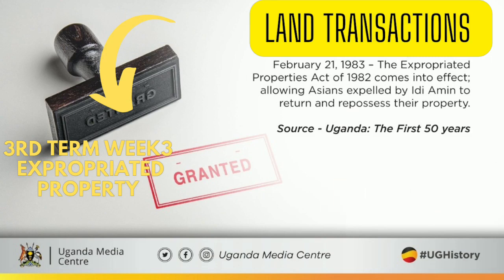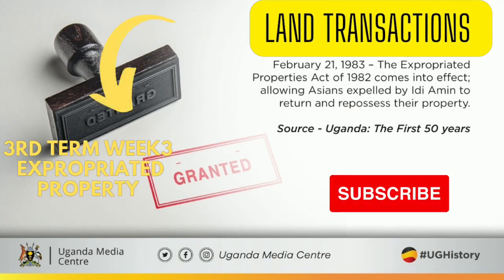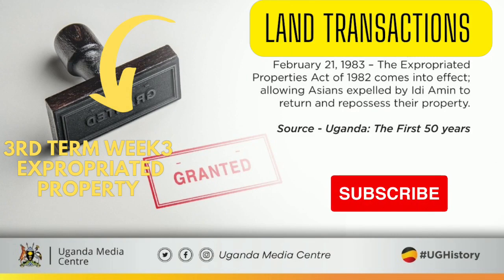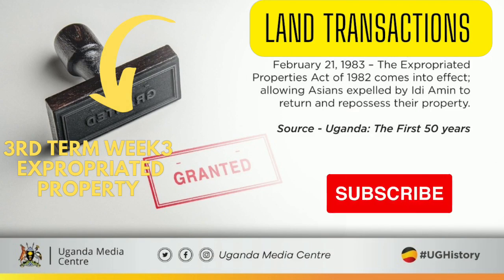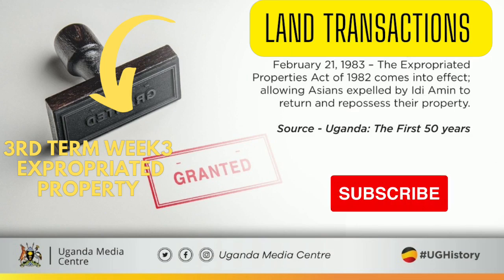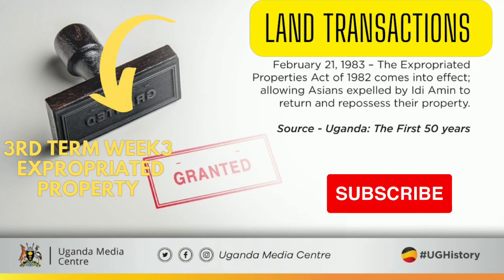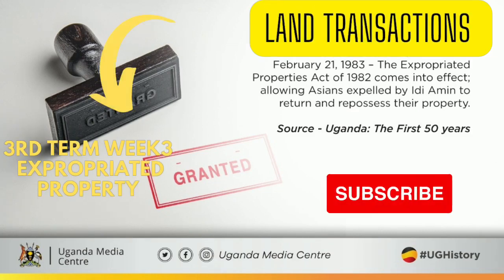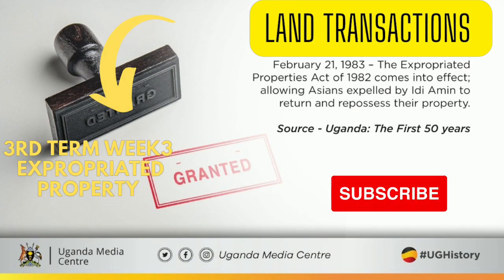EXPROPRIATED PROPERTY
WORKSHOP ONE WEEK 3